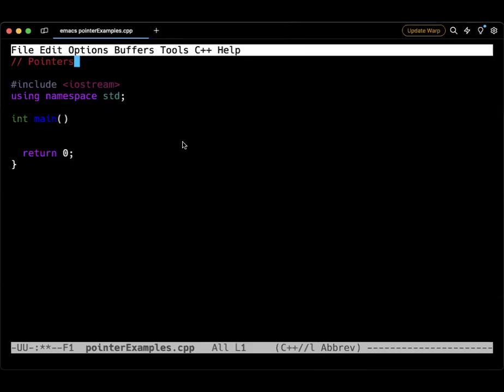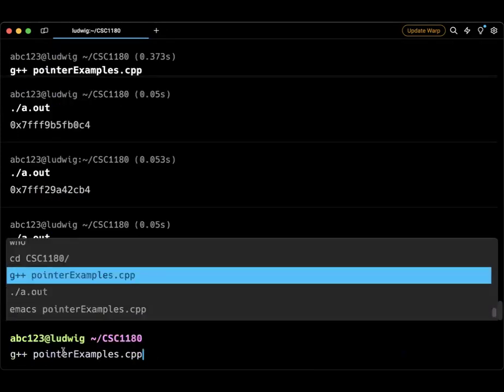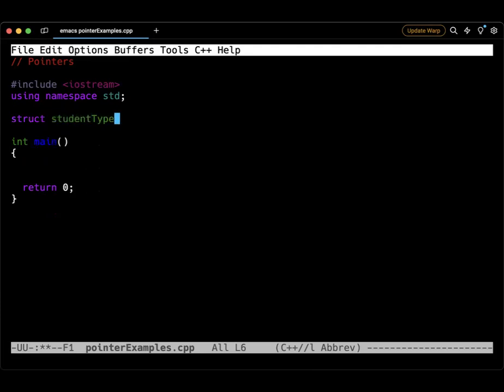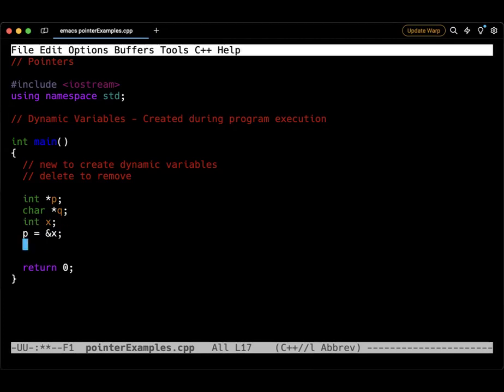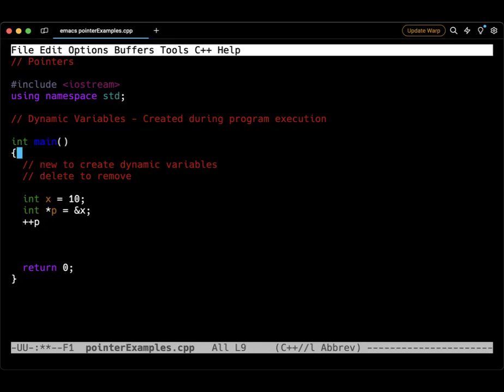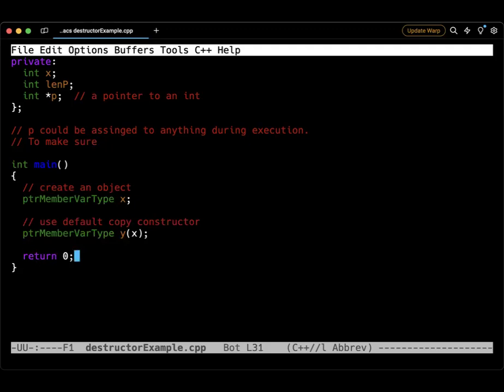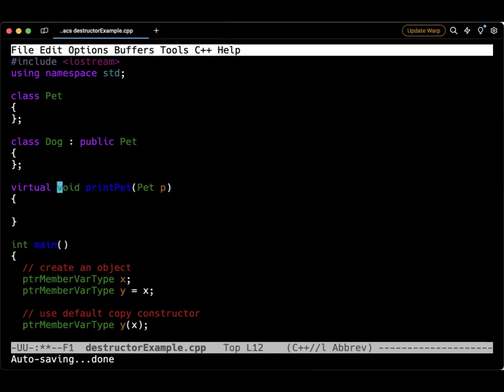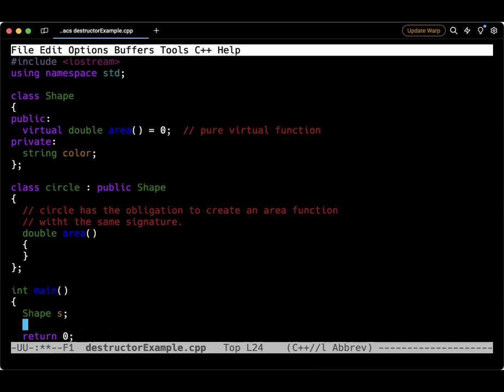Pointers and Virtual Functions